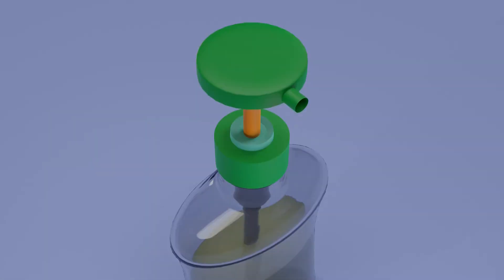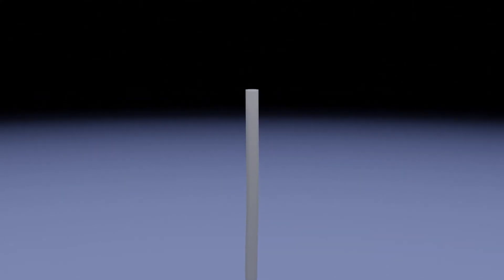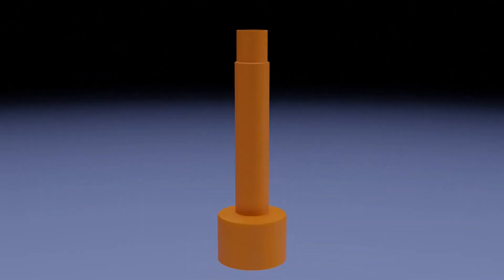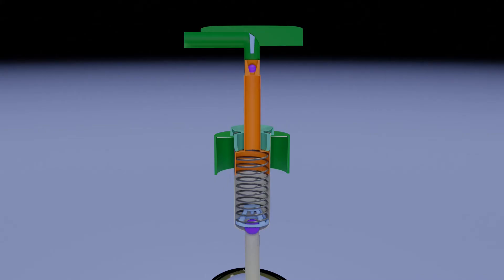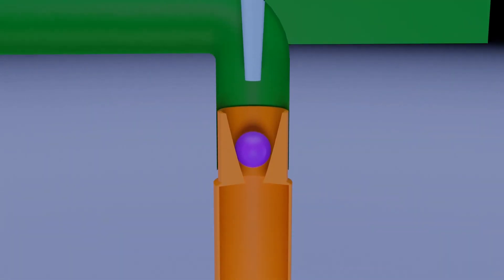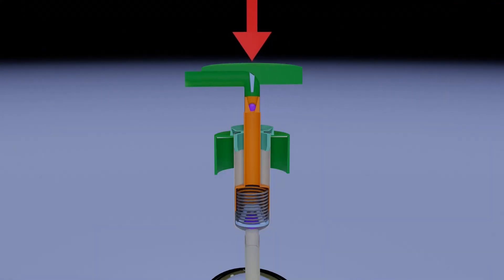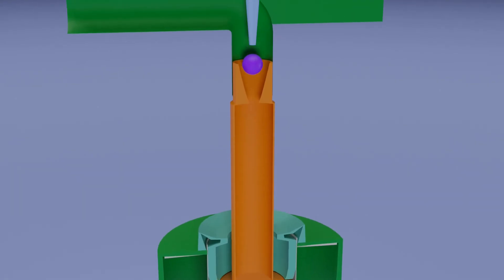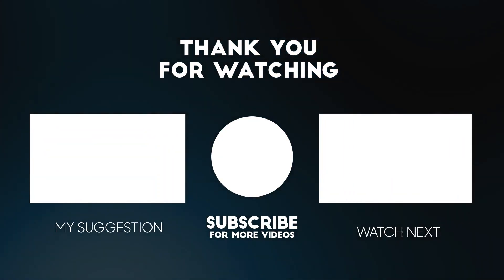How Soap Dispenser Works? | Liquid Dispenser working | Handwash Pump | 3D Animation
This video explains about how soap dispenser or handwash pump works. This is explained by using 3D animations so that it can be understood easily.
This kind of mechanism can be seen in beauty an personal care related products.